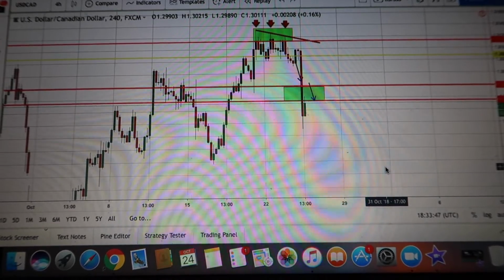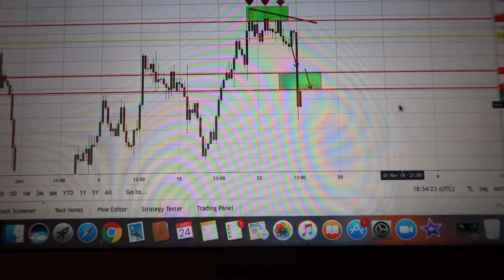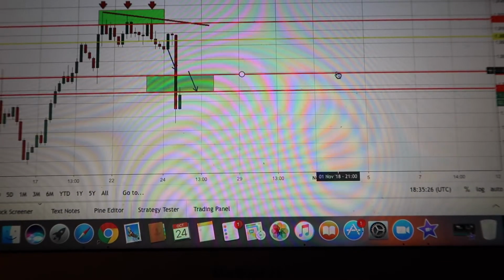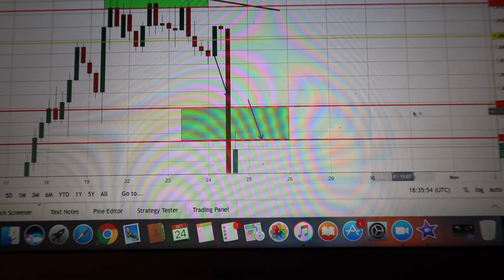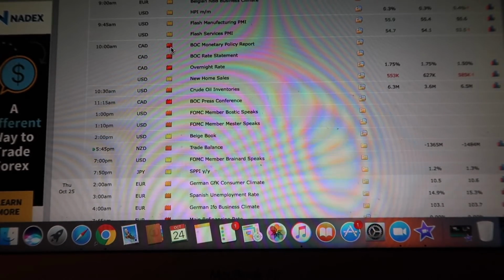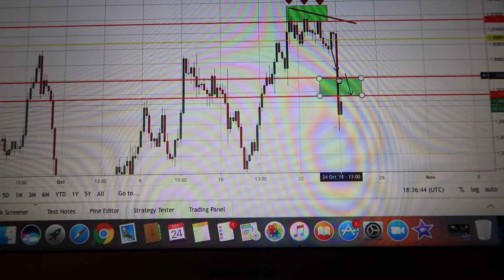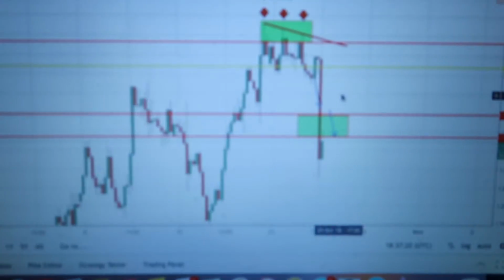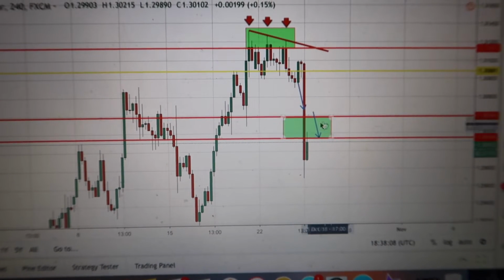How We Cashed Out 100 Pips Overnight on USD.CAD